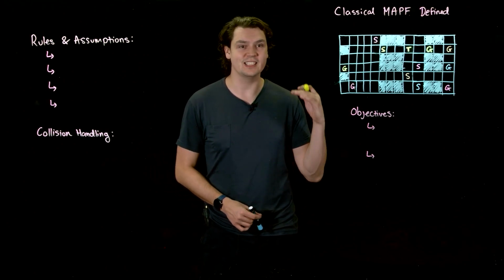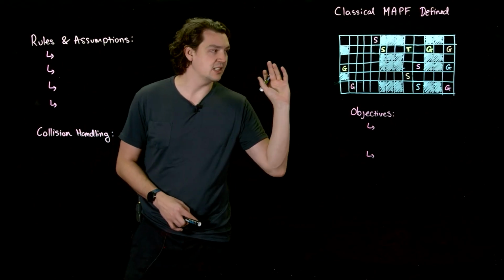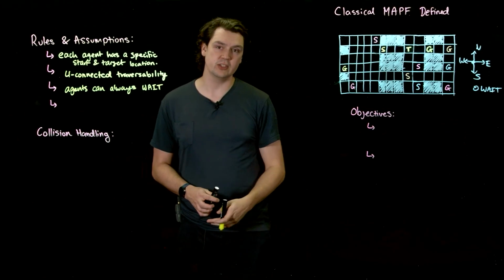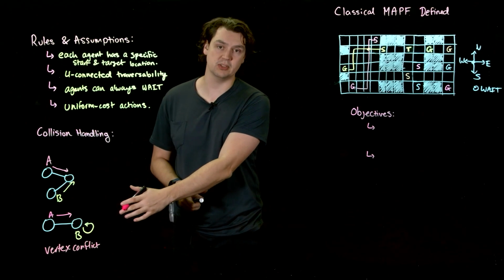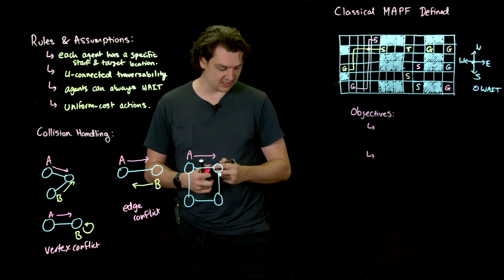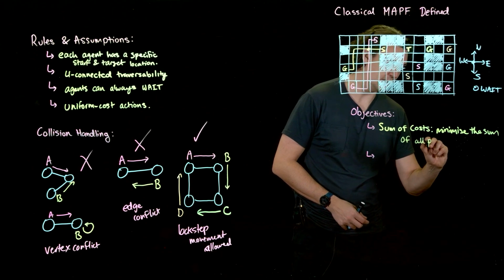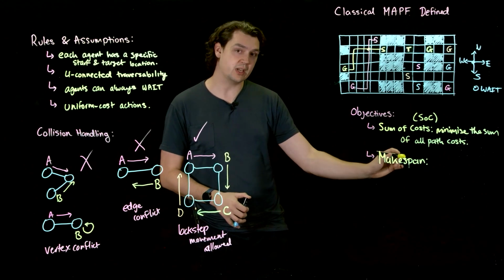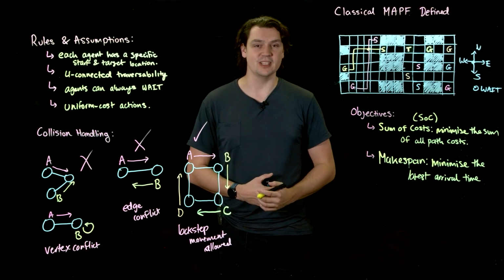Classical MAPF Defined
In this video, we discuss what we mean by Classical MAPF: the core problem studied in multi-agent pathfinding. This will lay the foundation for how we begin to tackle MAPF problems and design effective algorithms.

Chapters:
00:00 Intro
01:10 Rules and Assumptions
04:38 Types of Collisions
07:20 Lockstep Movement
09:13 Objectives in MAPF
13:17 What's Next?